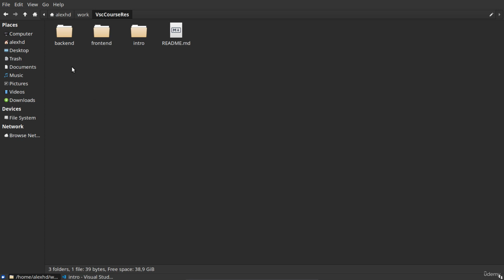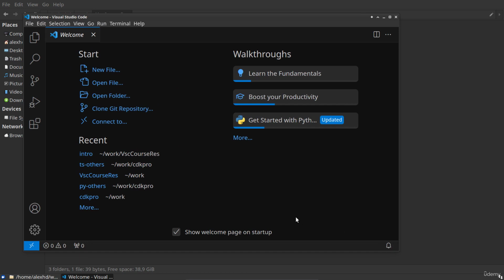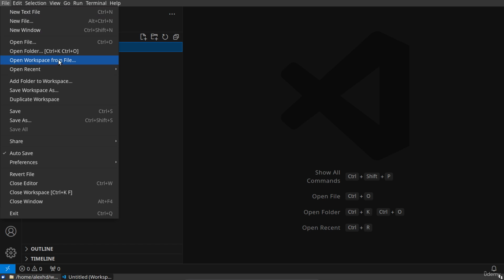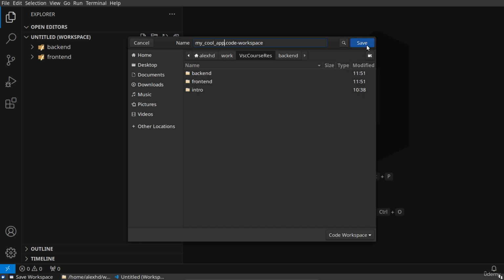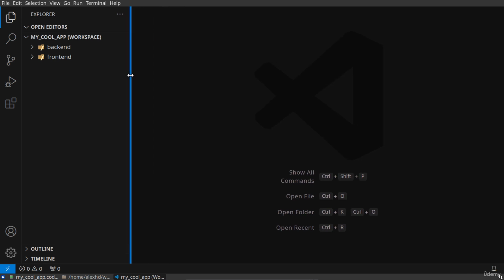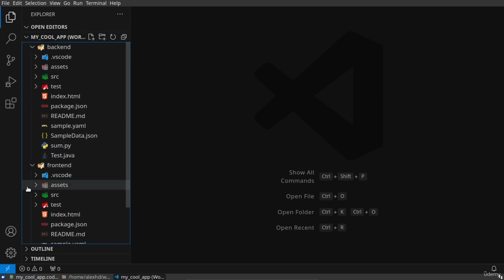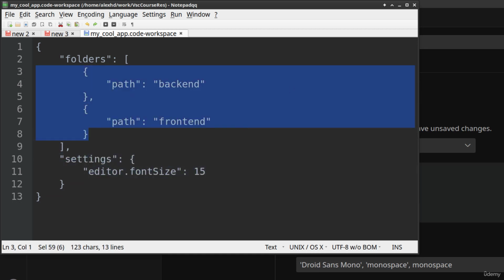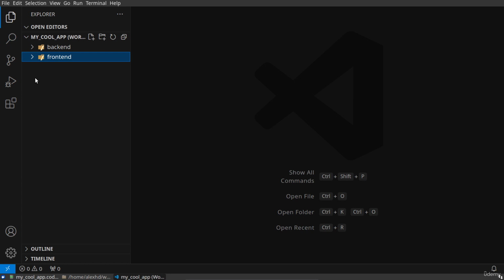Visual Studio Code - Optional workspaces